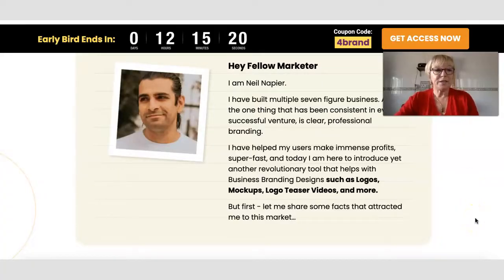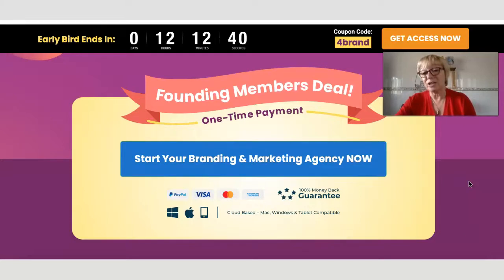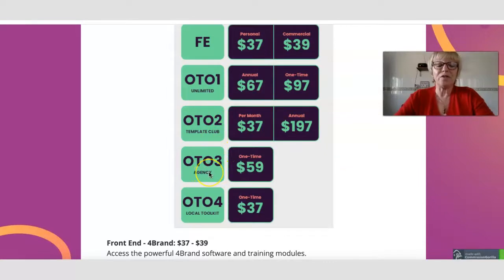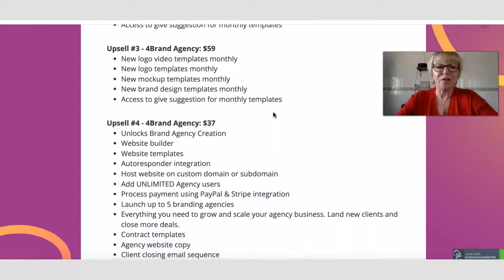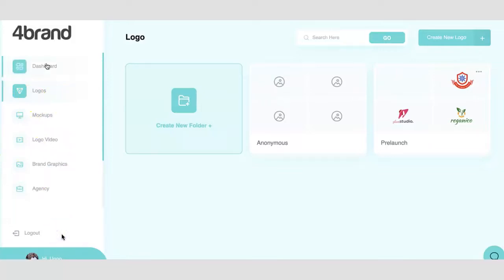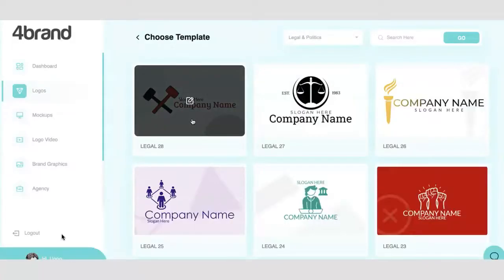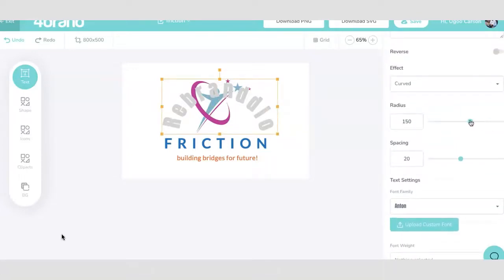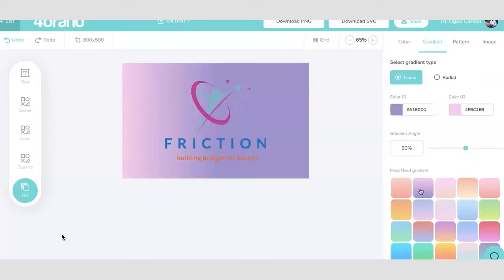4brand Review ✋WAIT✋ Watch This First All-in-one software helps you create & sell business branding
4brand Review ✋WAIT✋ Watch This First All-in-one software helps you create & sell business branding

What is 4Brand all about?
All-in-one branding software helps you create & sell business branding visuals from a single dashboard.

What you get on the Front End - 4Brand: $37 - $39

Access the powerful 4Brand software and training modules.

Access To The 4-In-1 Branding Suite
Create 25 Designs Per Month
10,000+ Multi-Color Logo Icons
Over 300+ Fonts
50+ Mockup Templates
Logo Intro Video Templates
Access To Mockup Templates
300 Ready-To-Use Templates
Access To Create Unlimited Logo Designs
Beginner-Friendly Interface
Breakthrough Visual Creator
Render HD Logo Intro Videos
Training & Tutorials

★☆★ My SPECIAL INVITE  FREE WEB CLASS ★☆★
★☆★ FREE TRAINING ★☆★
How to Make Money on YouTube WITHOUT Recording Videos

★☆★ RECOMMENDED PRODUCTS ★☆★